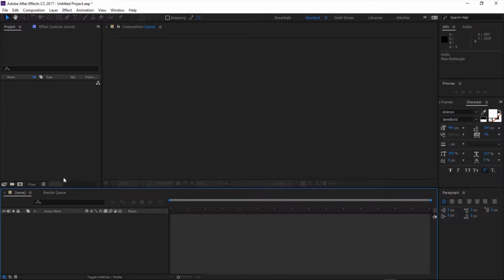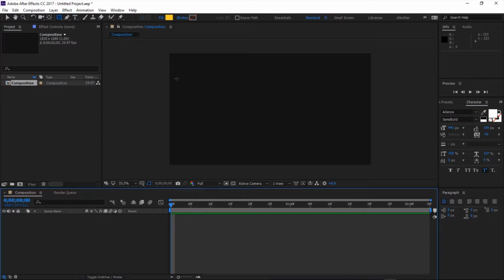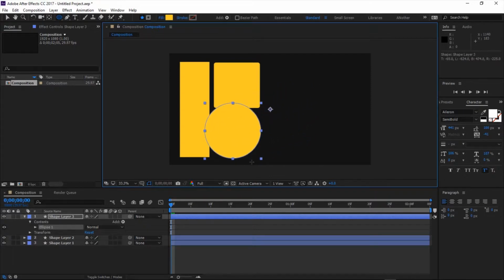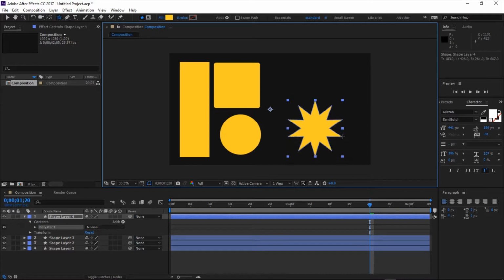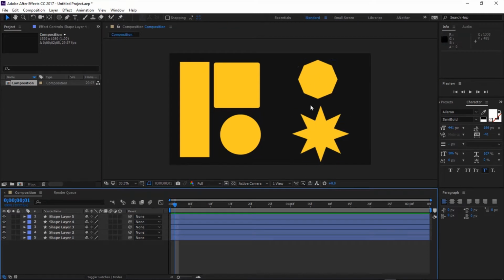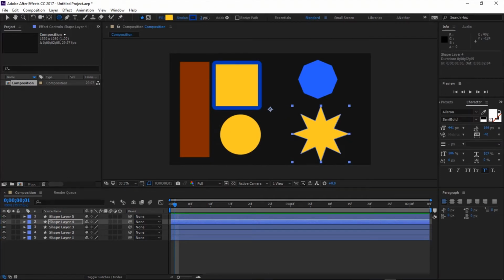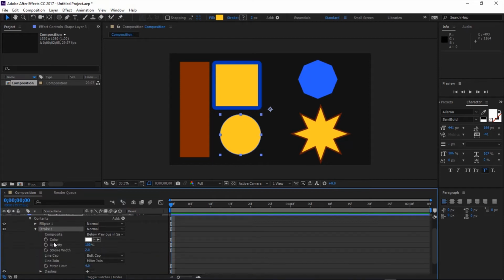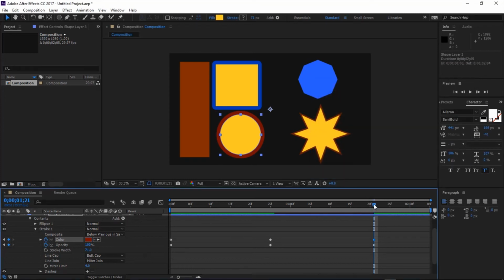Adobe After Effects CC 2017 For Beginners - Episode 11 - Shape Layers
This tutorial is for Adobe After effects cc 2017 for Beginners Shape Layers

Its for new users out there and is one in among many short series/Tutorials
i am putting out for the beginners. And am sure if you keep watching these
Tutorials, not only will you learn alot but you will be able to create
professional videos that can earn you wherever you are.